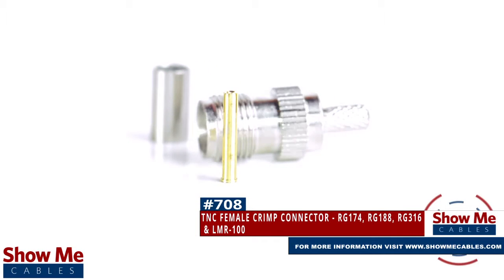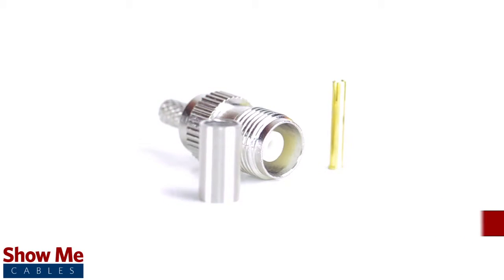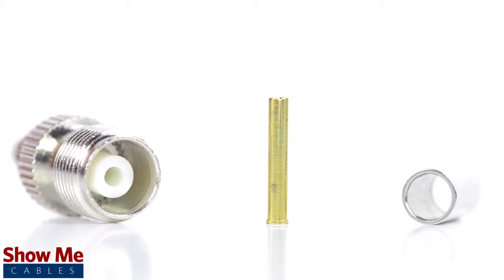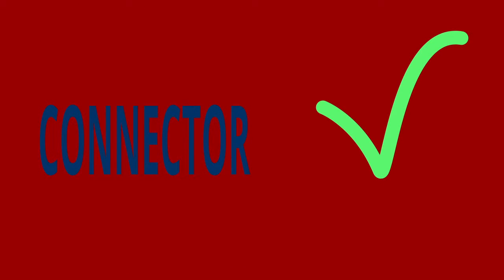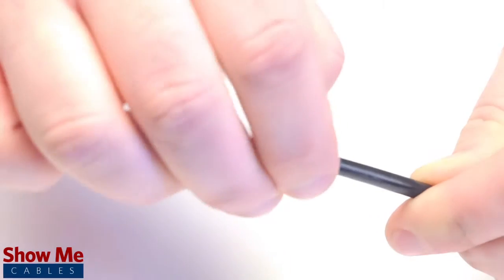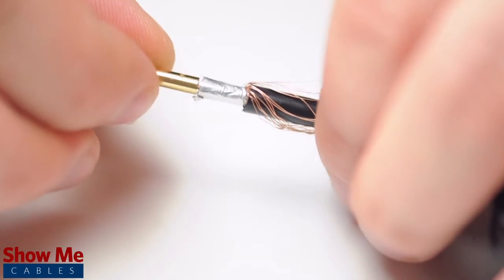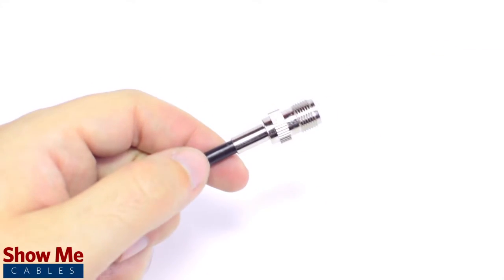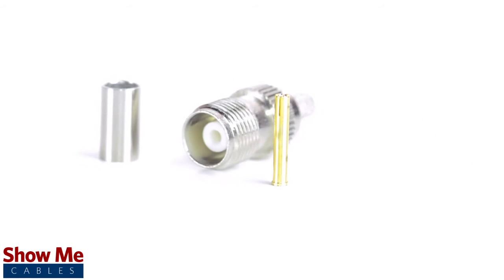TNC Female Crimp Connector For RG174 & LMR-100 - Perfect For DIY Ins 708talls!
Our TNC Female Crimp connectors for RG174, RG188, RG316 & LMR-100 will provide a simple solution for your wiring needs.

Congratulations, you have successfully installed the TNC Female connector.